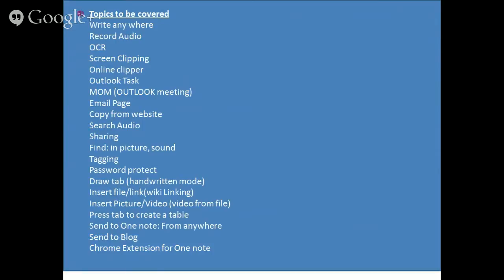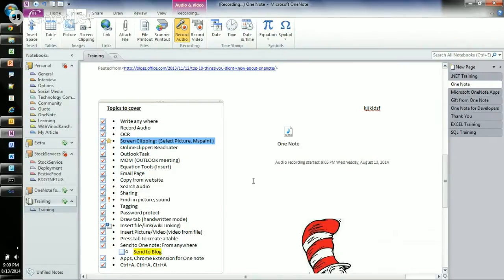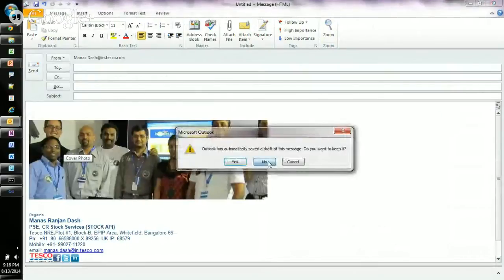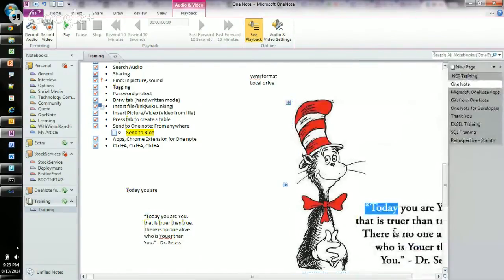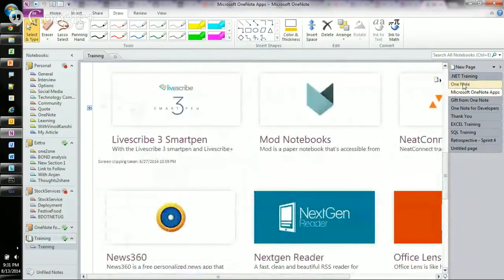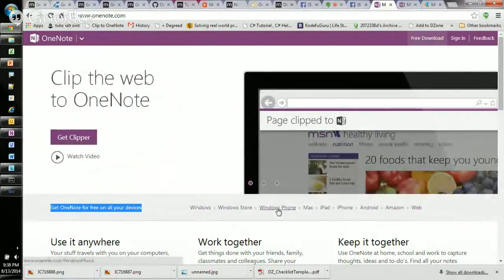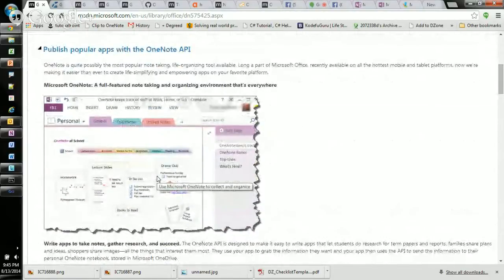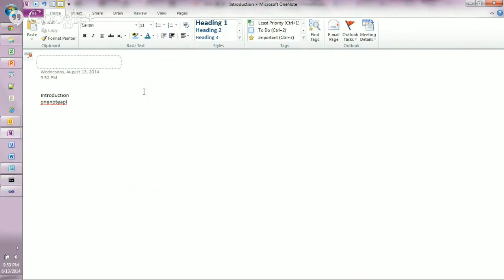BDotnet Wednesday Hangout - Increase productivity with MS-OneNote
Join this BDotnet Wednesday Hangout session where Manas Ranjan Dash speaks about increasing productivity with MS-OneNote . This session will cover some of the topics like One note API, Capture into OneNote from any platform , Reach millions of OneNote users , Relax with REST API.
Speaker : Manas Ranjan Dash
Manas Ranjan Dash is a Technology Specialist at Tesco , Bangalore. He is a Community Speaker , Trainer and one of the active members of the BDotnet and SQLBangalore Usergroups in Bangalore. He always explores MS-Office, MS-OneNote to be more productive. Manas blogs at manasdash.thoughts2share.in on various technology & topics.